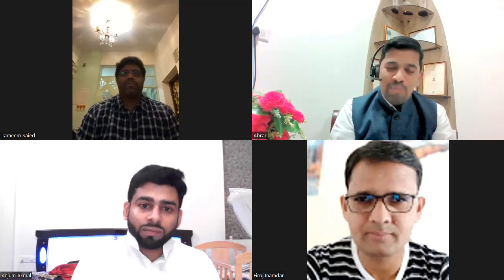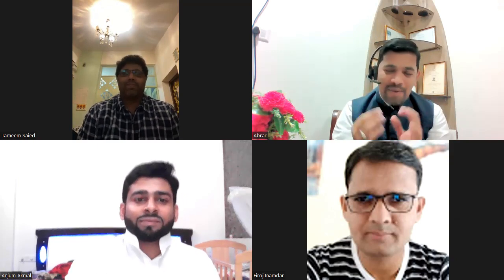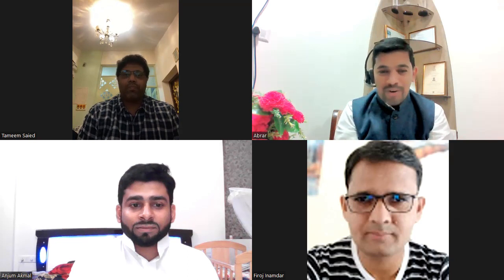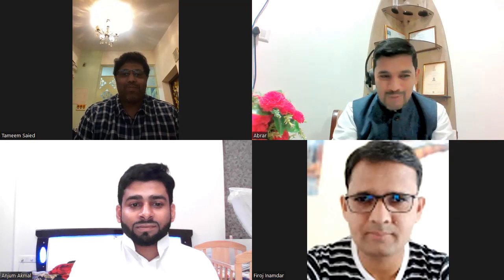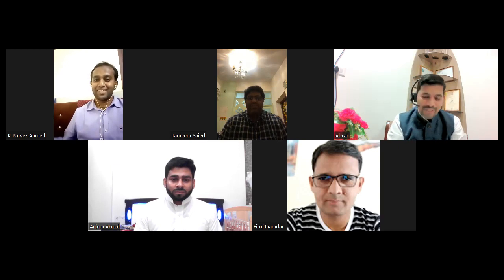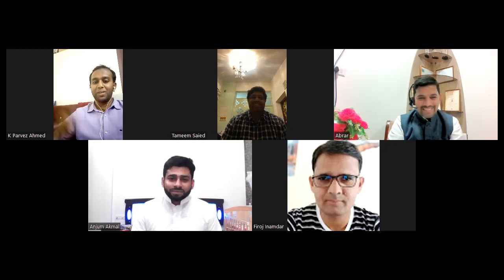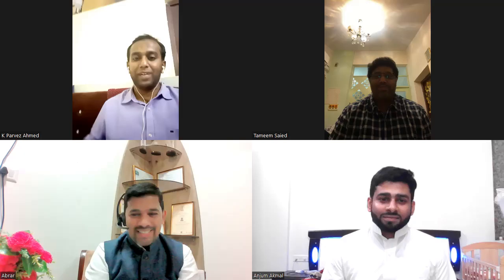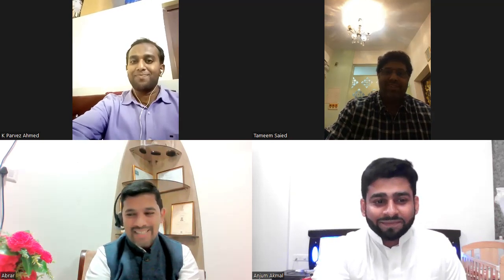NLP - Fast anxiety / Phobia relief |Live Session with Mr. Tameem Saied NLP Master | 3rd session NLP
Mr. Tameem Saied has conducted 3rd session on NLP (Practical applications of NLP Visualisations for solving/overcoming specific blocks of participants)  dont miss to watch entire video and rest assured you will be positive after watching this video

Big thanks to Firoj Inamdar , Anjum, Parvez for joining the sessions and interactive Questions.